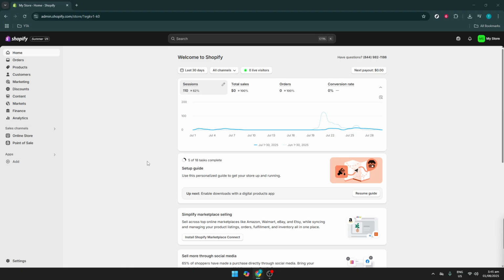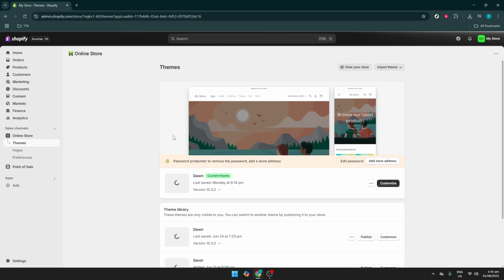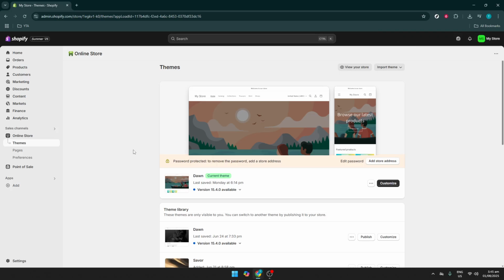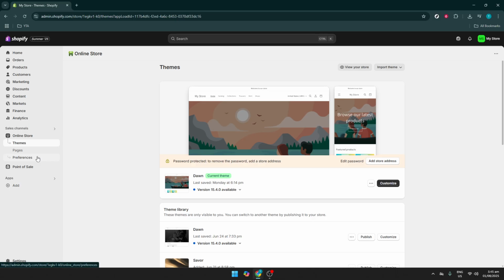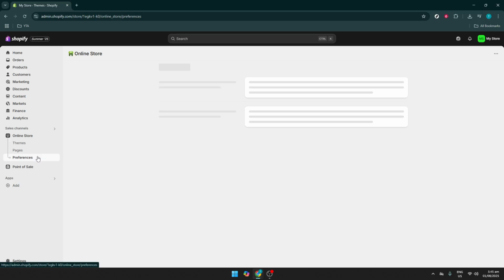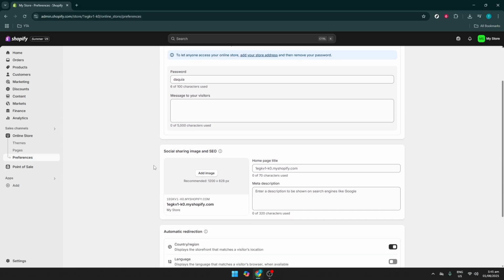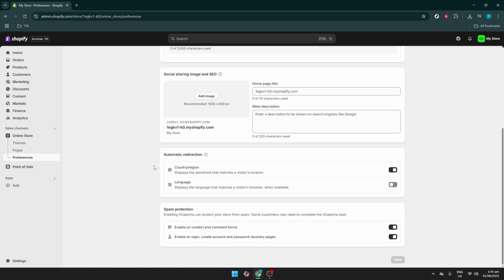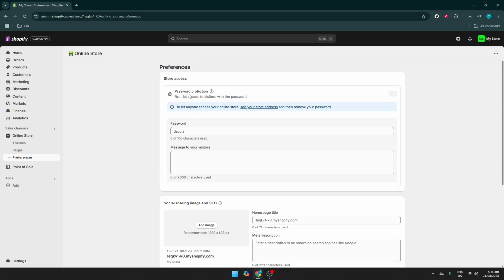How To Make Shopify Store Live Publish Shopify Store 2025